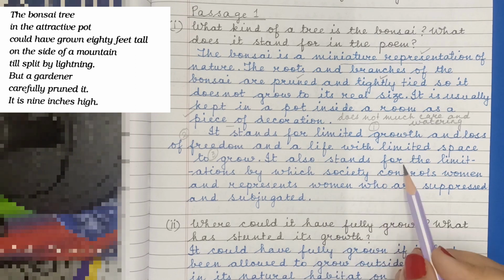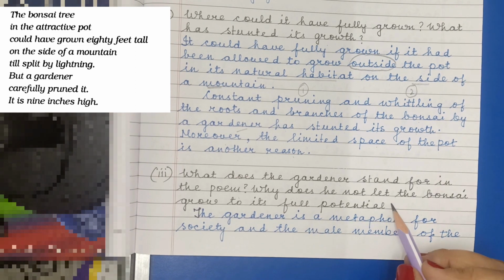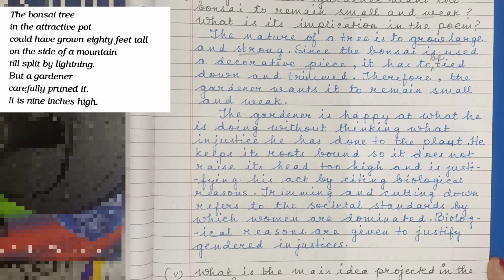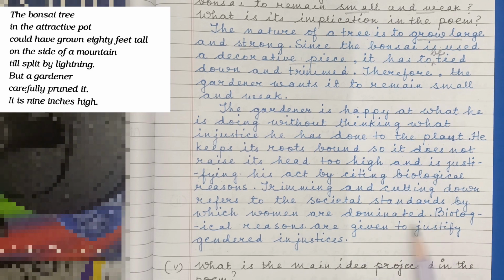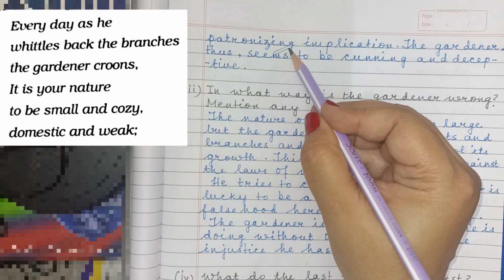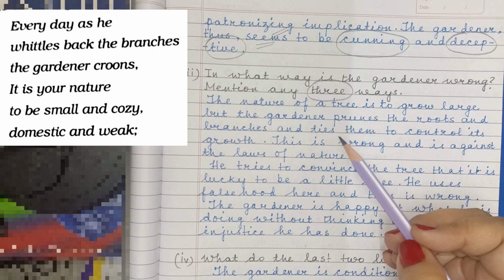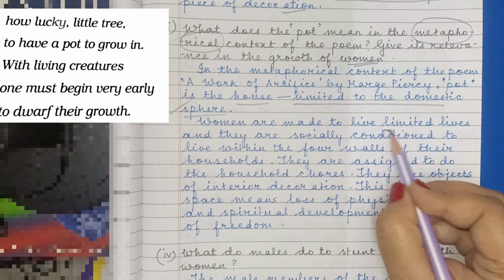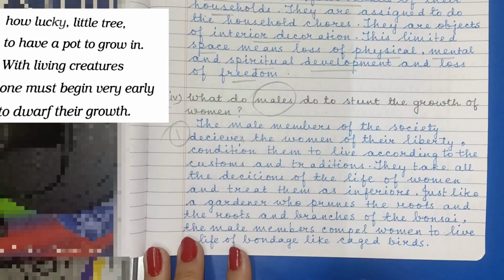ICSE | A WORK OF ARTIFICE | MARGE PIERCY| WORKBOOK SOLUTIONS KEY WORDS| CLASS 9 | EXTRA QUESTIONS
Julius Caesar Introduction 👆

👆New syllabus ICSE. Paper 1 and 2

👆👆A Work of Artifice

👆👆 BONKU BABU'S FRIEND Series

👆👆 WORKBOOK SOLUTIONS